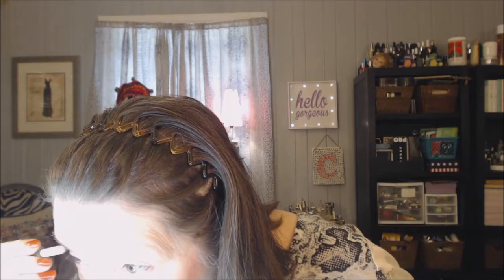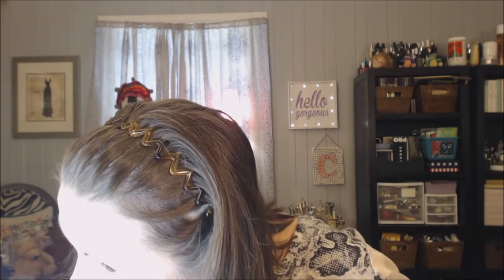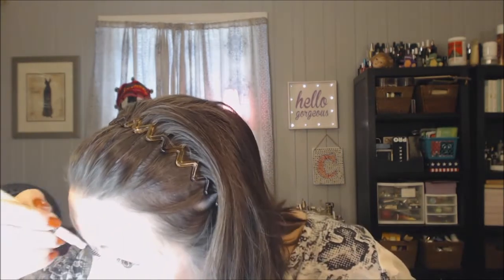Nothing Over $10 (Tati's TAG)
Wet n Wild Intuitive Blend Shade Adjusting Foundation + Primer - $5.99
Wet n Wild Coverall Liquid Concealer Wand - Fair - $2.99
Essence I Love Stage Eyeshadow Base - $3.49
Kingfashion Kabuki - $3.75
Hattop 12 Brushes - $5.99
elf High Definition Undereye Setting Powder - $3.00
Milani Face Powder (The Multitasker Powder) - Light/Medium - $6.49
Wet n Wild Coloricon Contouring Palette (Contour & Highlight) - 750A Caramel Toffee - $4.99
Wet n Wild Coloricon Blusher - 833E Mellow Wine - $2.99
Milani Everyday Eyes Palette - 05 Earthy Elements - $9.99
Wet n Wild Color Icon Brow Pencil - 623A Brunettes Do It Better - $1.99
Wet n Wild Megalength Mascara - C139 Very Black - $2.99
Catrice Ultimate Stay Lip Liner - #-9 Mauve Me Tender - $2.00
elf Moisturizing Lip Stick - #82632 Cheeky - $3.00
elf Makeup Mist and Set - $6.00
LOOKING FOR MORE “OLDER” BEAUTY VIDEO CHANNELS?
Click below to check out the “Mature Women of YouTube” list.
Created by Elle from “Elle Is For Living”
AND thanks to all of you for being here. I love you all!